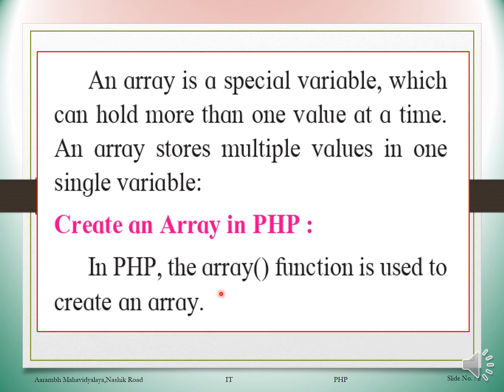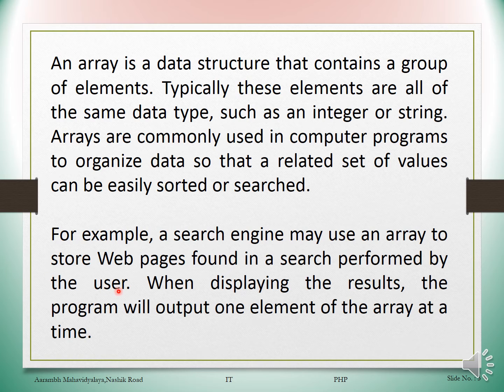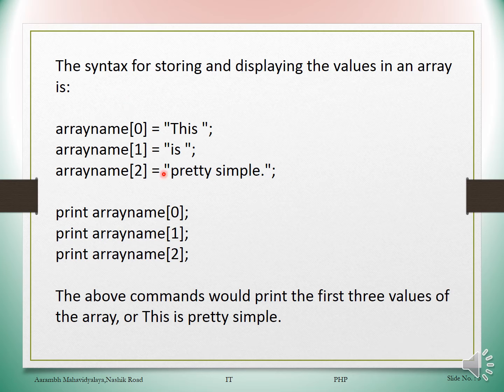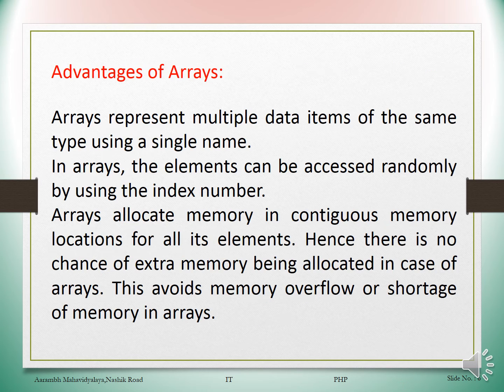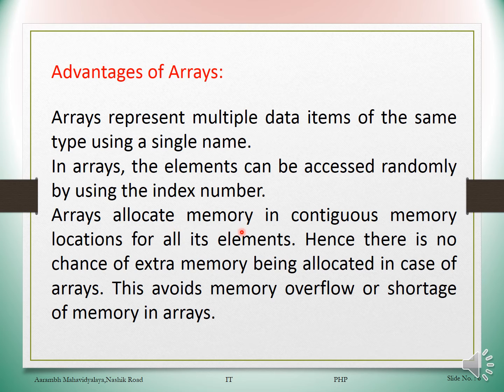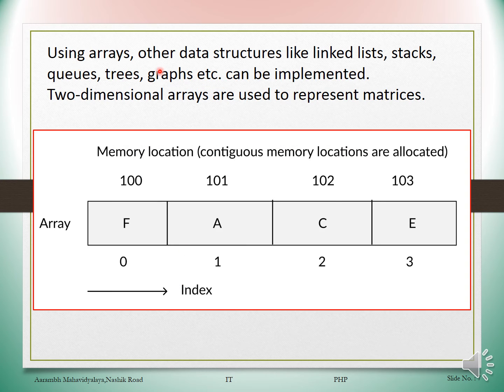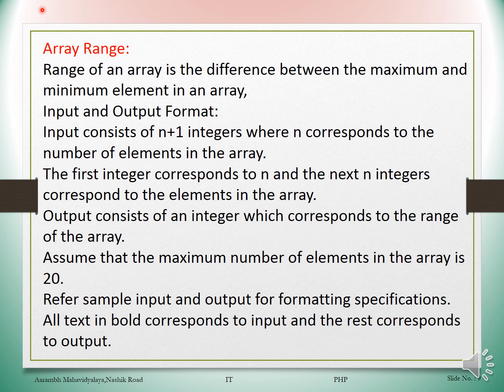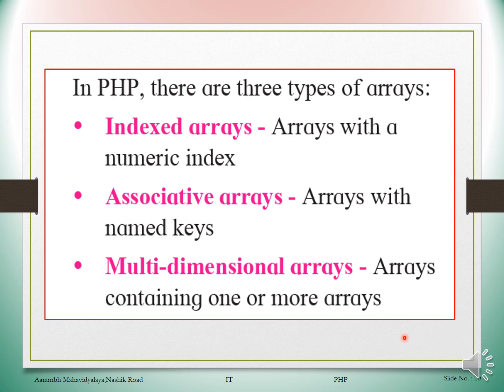12 - Sci - IT - Lesson 5 - Server Side Scripting - PHP - Array - Lecture No.13